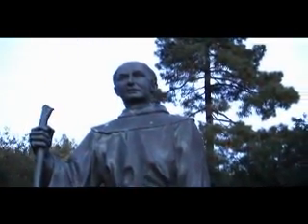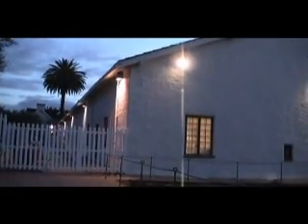Mission San Jose de Guadalupe - Fremont, CA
2009 4th  Grade Mission Project - Mission San Jose de Guadalupe - Fremont, CA;  Narrated by Ray Mangrobang, for Warm Springs Grammar School - Fremont, CA.